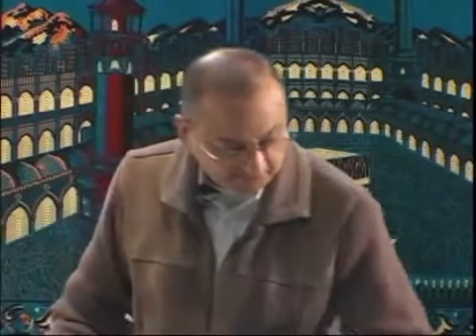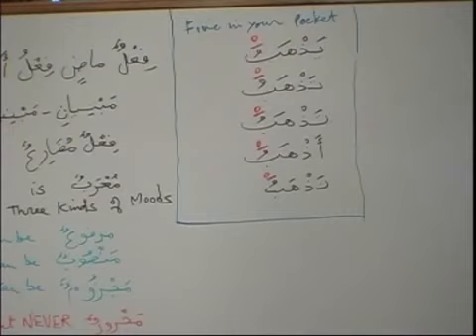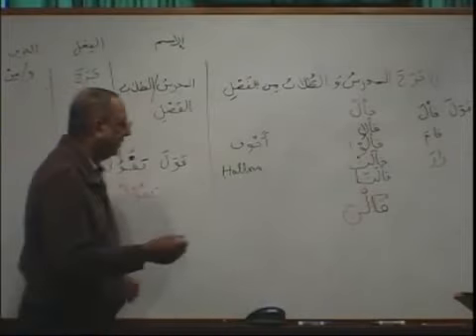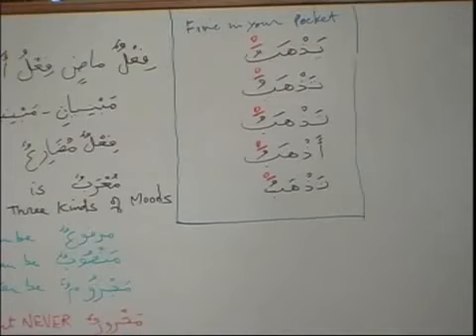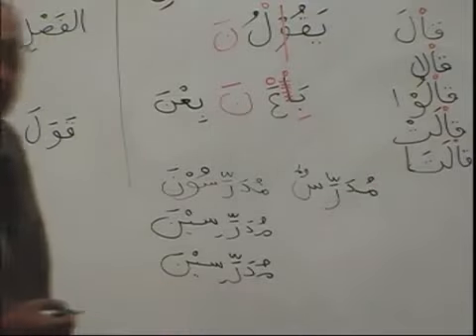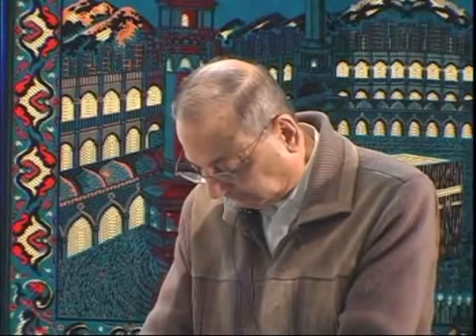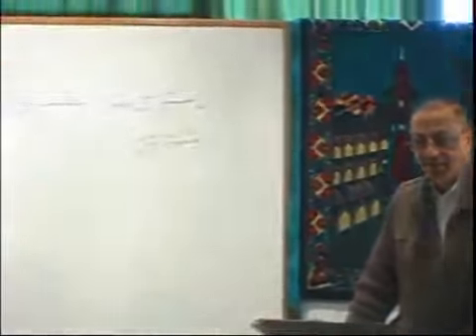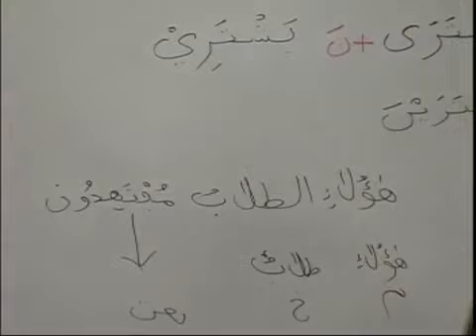Lesson 40 - Madina Book II - Learn Arabic as taught at The Islamic University of Madinah